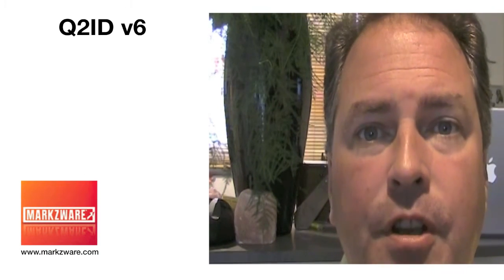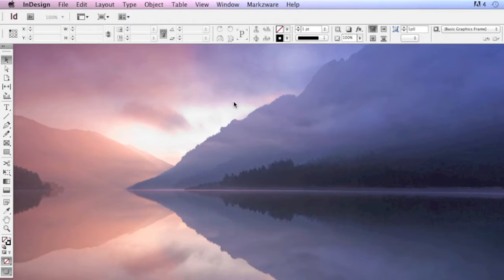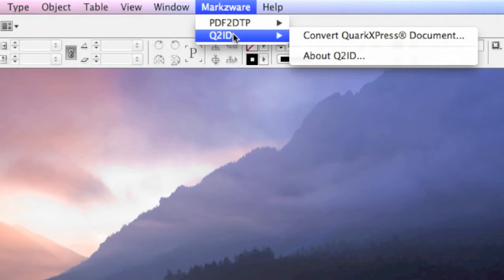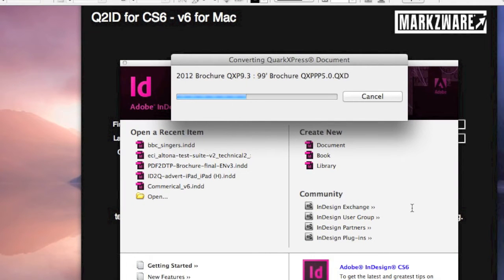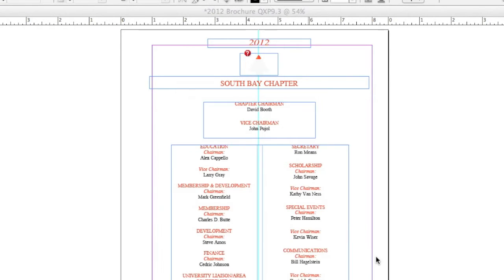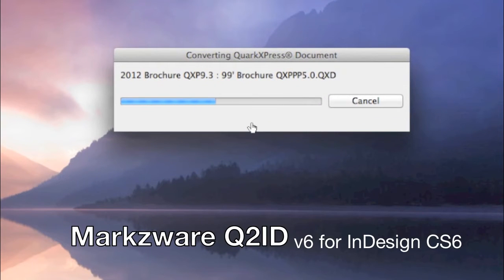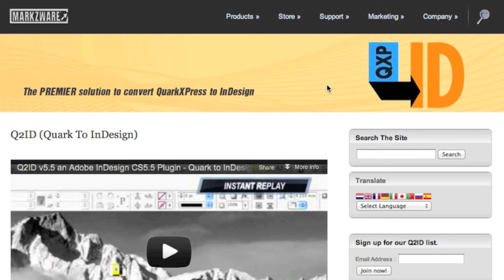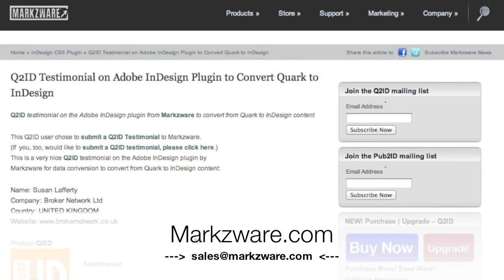Q2IDv6 Demo of a QuarkXPress to InDesign conversion in CS6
This Q2IDv6 demo shows a QuarkXPress to InDesign file conversion in CS6 by Adobe. Here, Markzware demonstrates how Q2ID v6 for InDesign CS6 can convert your customer's QuarkXPress 9 file, or all of the legacy Quark .qxp files on your hard-drive.

Update: The stand-alone QXPMarkz app replaces the Q2ID InDesign plug-in and converts QuarkXPress to InDesign, Affinity Publisher, older QuarkXPress versions, and more, for graphic designers, publishers, prepress operators, printers, and other professionals in InDesign workflows: